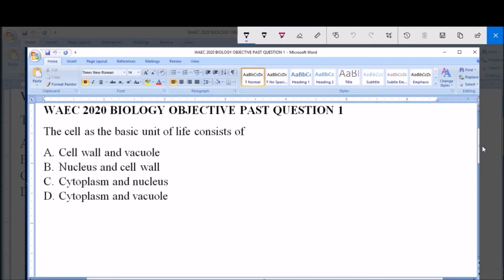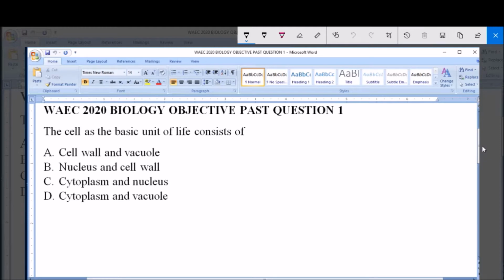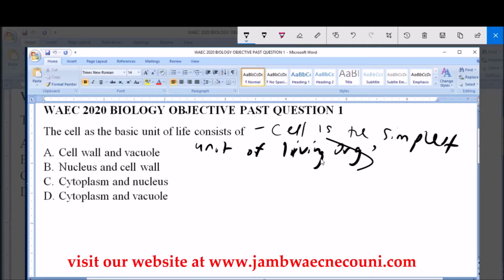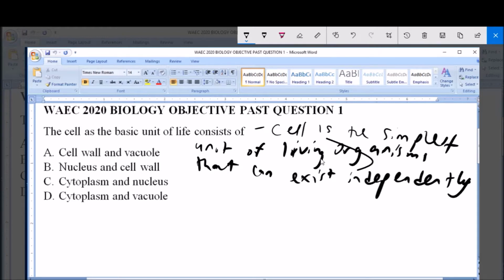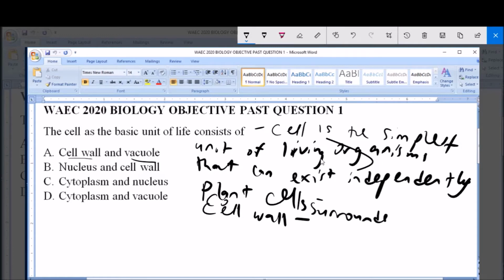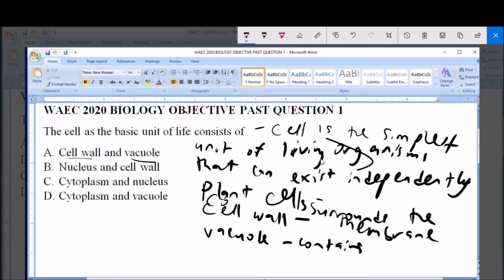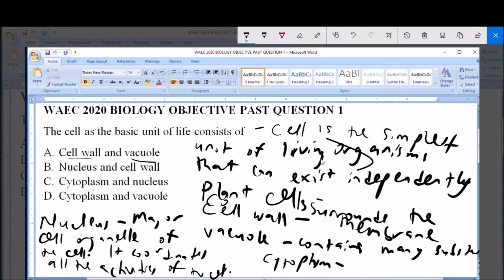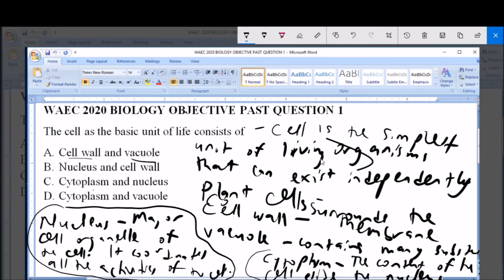WAEC 2020 BIOLOGY OBJECTIVE PAST QUESTION 1 The Cell